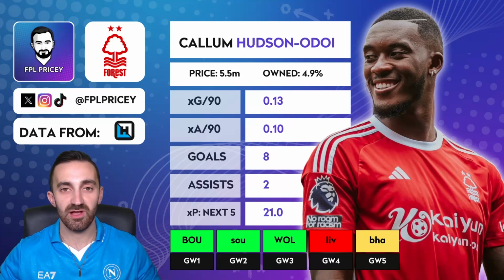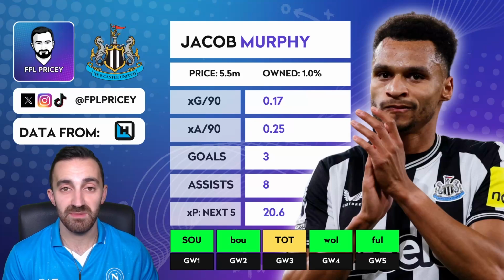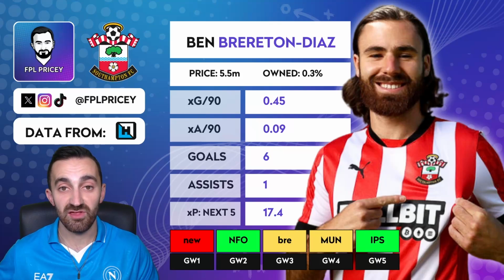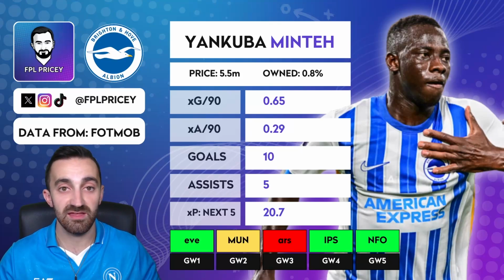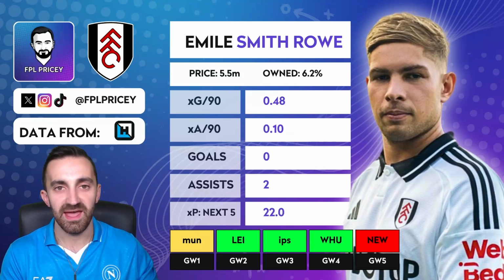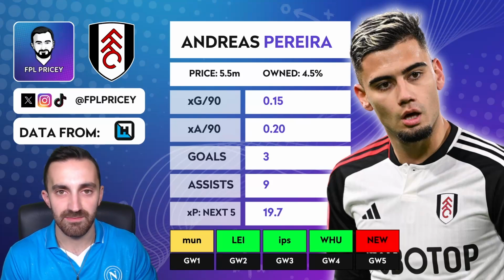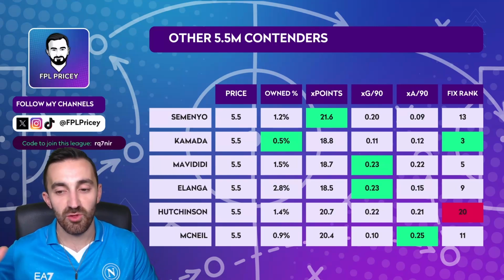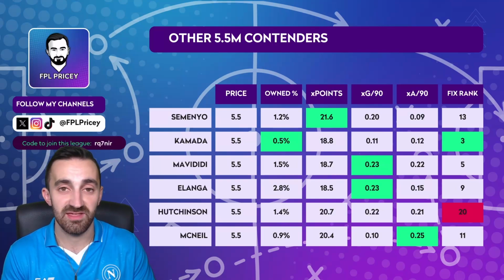BEST 5.5M FPL MIDS: RANKED 🔥 | Fantasy Premier League 24/25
Today I look at the 5.5m midfielders and pick out my favourite options, using data to guide my decisions ahead GW1 in Fantasy Premier League.

🔗  Join my Mini League! Code: rq7nir

0:00 Intro
0:25 Hudson-Odoi
3:12 Murphy
6:11 Brereton-Diaz
8:41 Minteh
10:21 Smith-Rowe
13:19 Andreas
14:54 Other 5.5m contenders